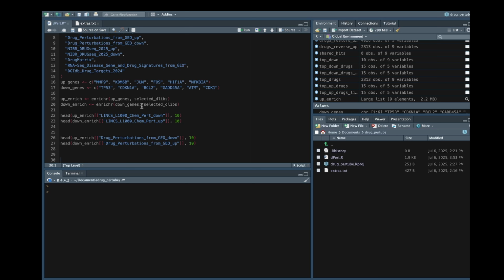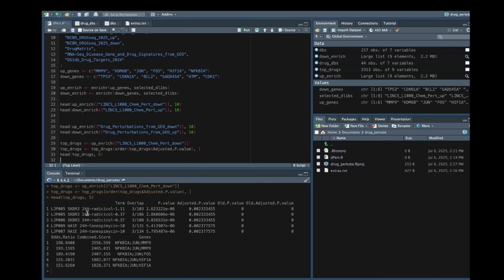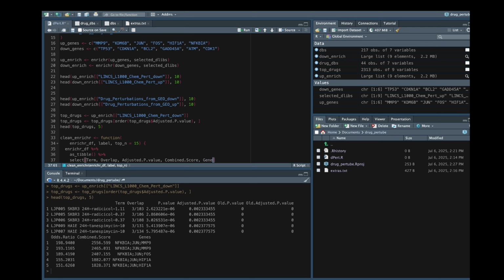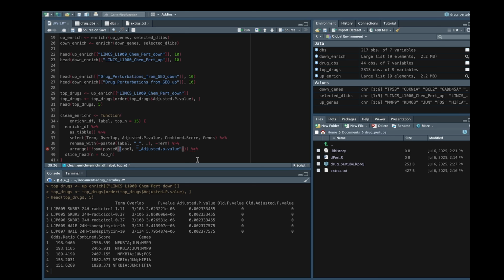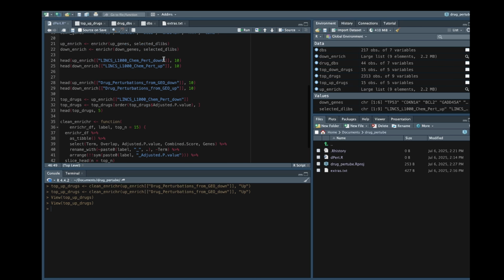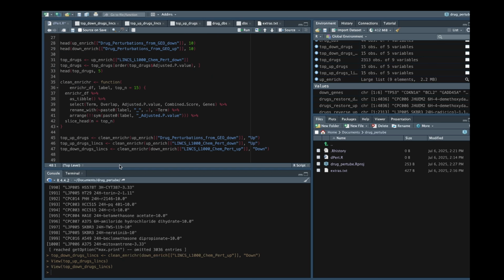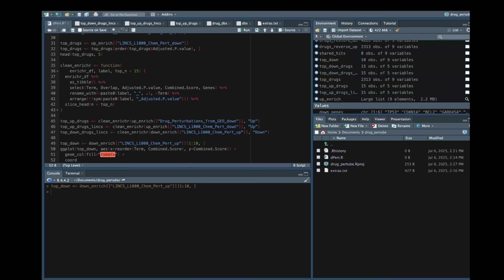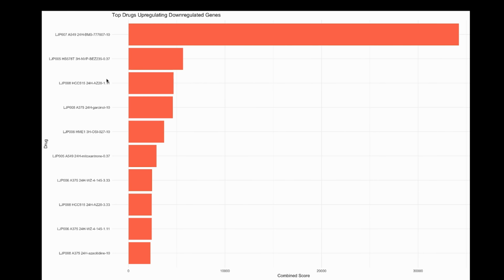Bioinformatics drug screen: Part 2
I will show you how to visualize drug perturbation hits from Enrichr using ggplot2 in R. We take the top 10 drugs predicted to rescue downregulated genes based on LINCS data and plot them as a clean, minimal horizontal bar chart.

Outline
0:00 Introduction
0:35 Ordering top hits based on Adjusted P Value
2:05 Cleaning the top hit list
8:38 Plotting the hits with ggplot
11:45 Conclusion